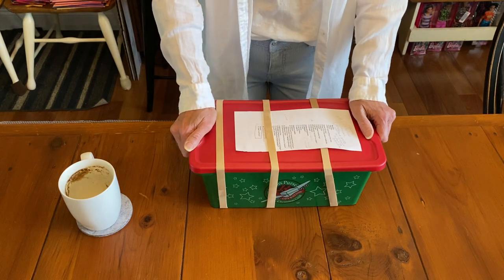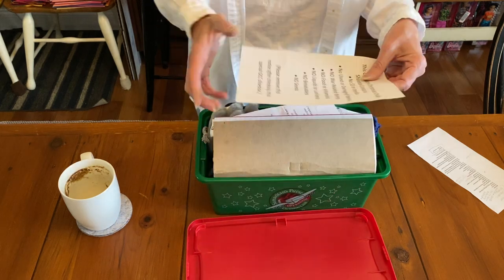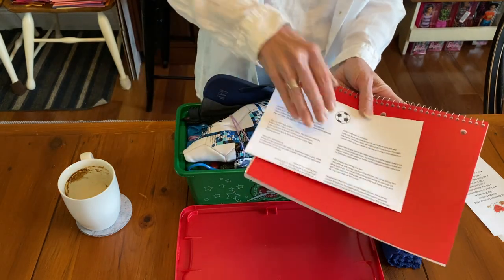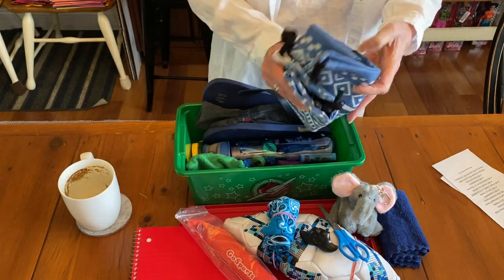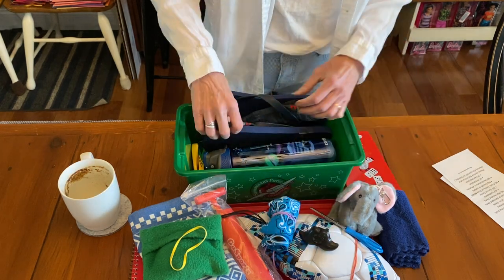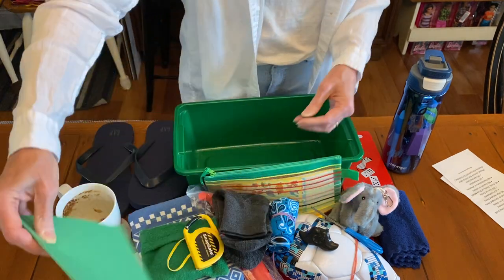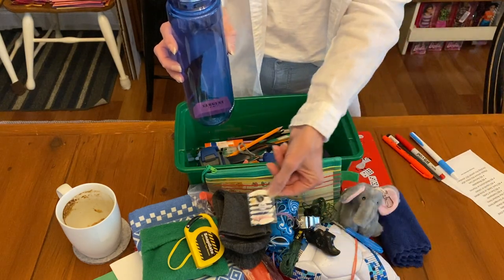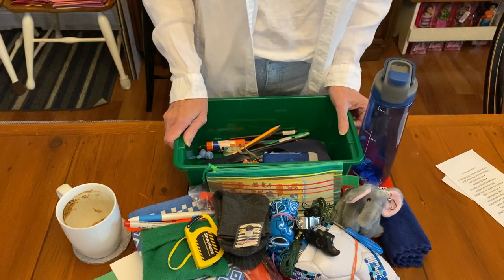Operation Christmas Child A Soccer Ball & Backpack & Water Bottle & Shoes? Boy 10-14!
When you stuff your boxes full, the processing center may have a hard time unpacking and then packing them again when they are checking for items that can't be sent. So we created a note to include in your shoeboxes to help them process shoeboxes faster! It will be on our page titled Printables. You'll find many free resources on our website. My partner, Michelle runs it. She is definitely under-appreciated. To me, she's the star of this channel! She's always coming up with something fun and new! Thank you, Michelle, for all you do!

So check out We make it our aim to help you make more and better OCC shoeboxes! There are too many resources and articles to name. I hope our resources inspire you!

*Attention: there are NO ads on our website! So don’t hesitate to browse where you’ll find articles, great age appropriate ideas and bargains to include in your shoeboxes, cool coloring book printables, soccer ball inflation directions in many languages and more. There is always something new!

You’ll love the new intuitive feel of (2.0) check out the new updated pages complete with pictures of each recommended item.

Look at the pages for every age group to get suggestions of items for your shoeboxes. I love the easy to access links to great deals on items to fill your boxes!

I love that we are such an encouraging community.

Also, thank YOU for packing more shoeboxes this year. We are reaching the lost with the Gospel through these gifts. Each one represents a potential new child of God!

For lots of shoebox tips please also look at Operation Christmas Child’s web site. They have detailed suggestions of what we should put in our shoeboxes according to age and sex.

GREAT shoeboxes include age appropriate items from each category: A Wow Item School Supplies Clothing and Accessories Crafts and Activities Toys And A Personal Note